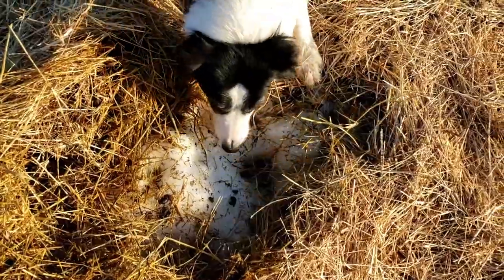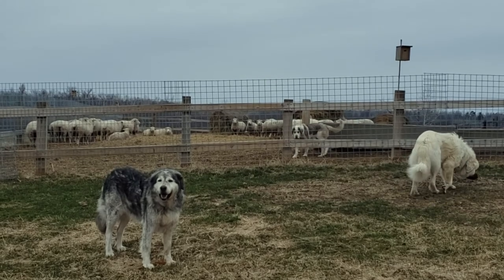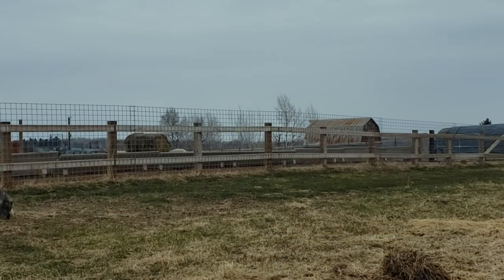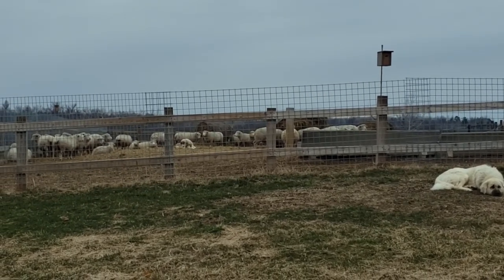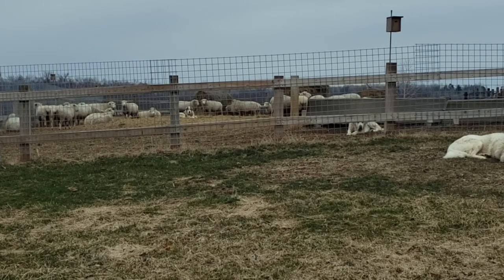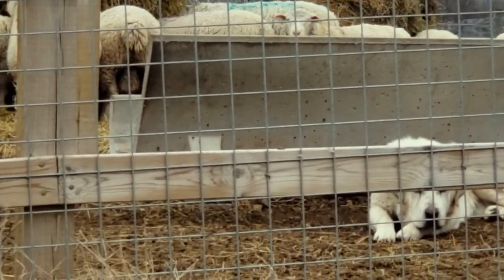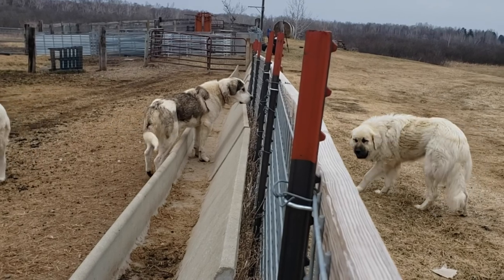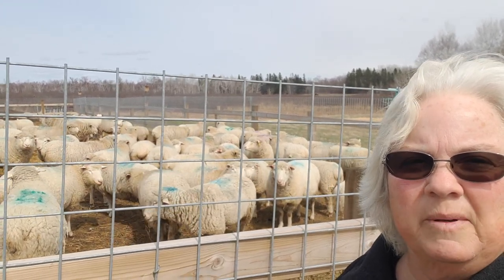The Stockade: Secure Place for Sheep During Spring Green Up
Every sheep farm should include a secure place to put the entire flock should the need arise.  Some common reasons for a secure pen are: during spring green up, during a period of heavy predator pressure, especially for those who live in wolf or grizzly country, and also weaning is a good time to have a good secure pen.  This pen can also serve as a place to contain rams in the summer, and for lambs in the winter.  In this video I will show you the features of a secure stockade that I built to contain my sheep in the event we have a problem with a large wolf pack.  In the video we will view the pen as it is being used to contain sheep during the spring green up.  We do not want sheep grazing the new blades of grass too soon as it will reduce our yield later on.  As the desire to get out and graze is very high right now, it takes a substantial barrier to keep them in.

This pen we dubbed "the fortress", was built primarily to prevent wolf depredation in the event a large pack was to return.  It is a place the flock can temporarily retreat to until the pack leaves.  But it also has many other uses as described above.  Some key features include using welded wire panels with 4x4 inch openings, making it lamb tight, puppy tight, dog tight, and wolf resistant.  Adding a hot wire around the outside will add even more security.  I decided on welded wire panels after trying a variety of other types of fencing.  The 5-foot tall welded wire will not sag under heavy snow, and sheep cannot jump over or crawl under the fence.  There are several gates to allow access from several different directions, and the pen includes a permanent, heated,  water fountain which is strategically placed so that it has access from 3 pastures.  I have included cement feed bunks inside of the pen.  One row of bunks forms one side of the pen, and has additional welded wire above the bunk again to keep wolves out.

In the video I mentioned a problem we had with the previous fence where the posts heaved up due to our wet clay soils and the action of the frost which tends to push posts up out of the ground.  In an attempt to solve this, I filled the post holes with gravel, rather than putting the clay back in the hole.